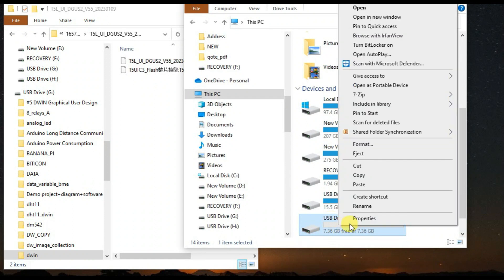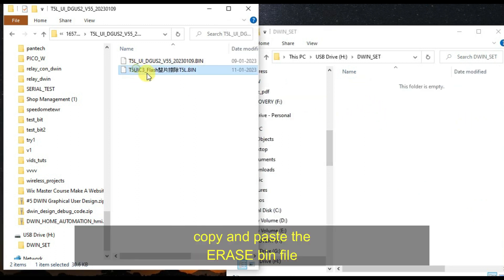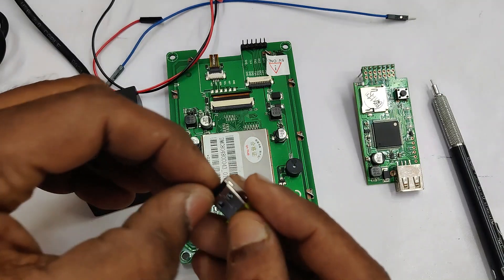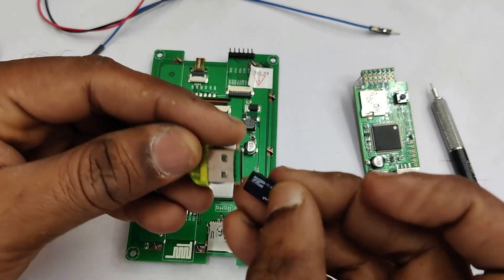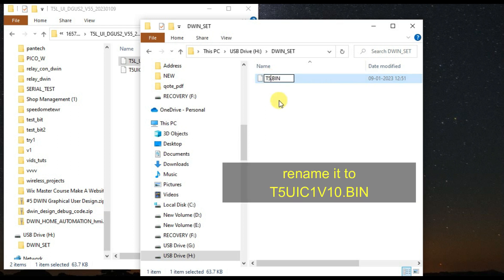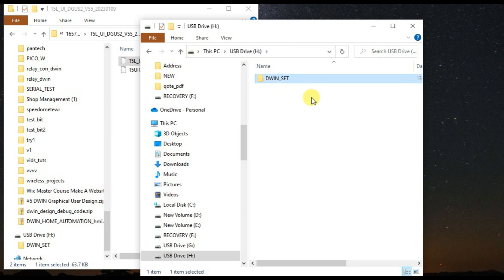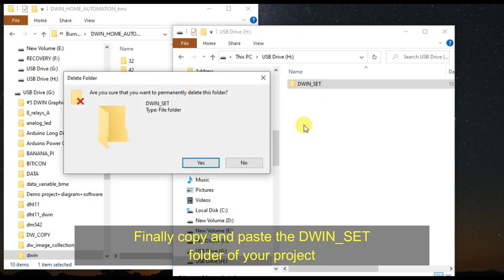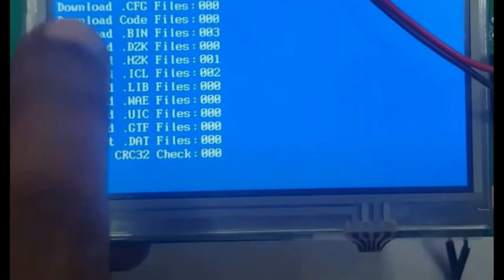#6 DWIN Display Recovery -Burning Kernel files with PGT05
In case your DWIN touch display goes black due to burning of wrong CFG file ,follow this video to recover DWIN display.